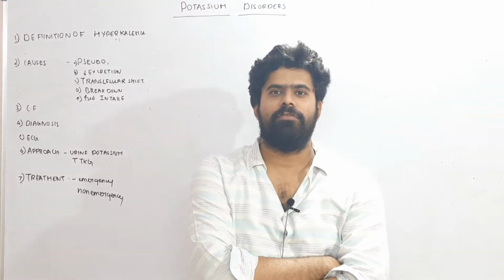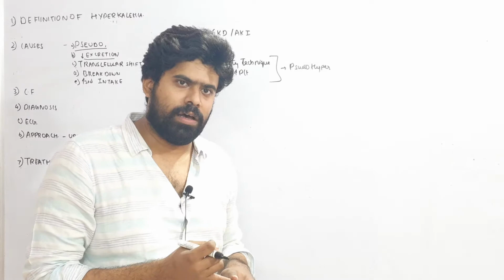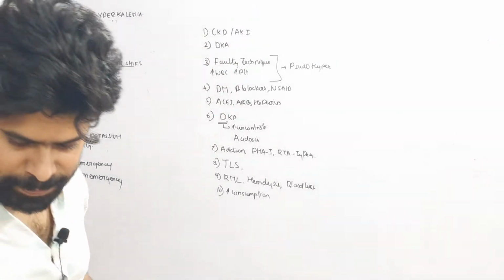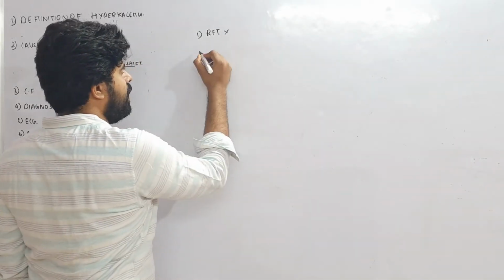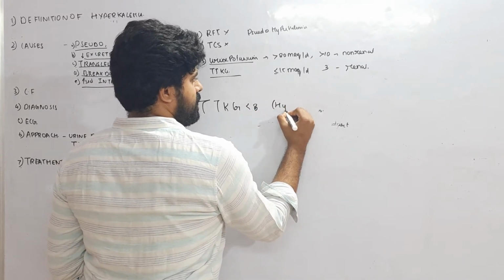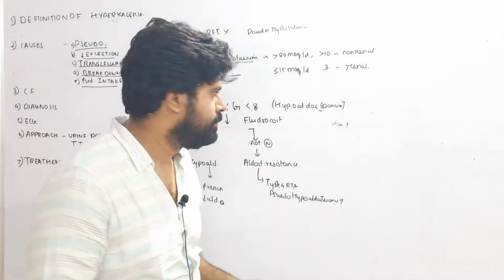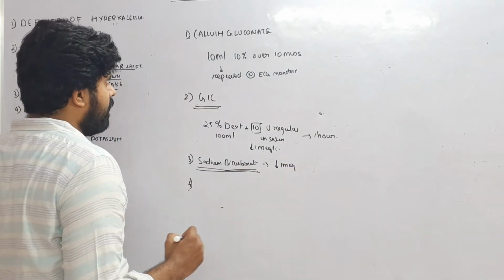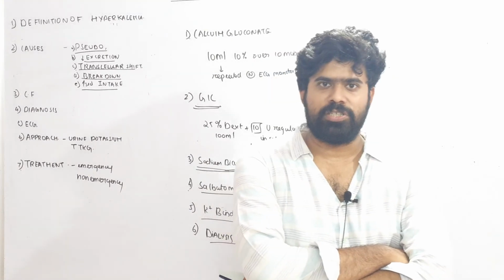Hyperkalaemia explained clearly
Hyperkalemia is one of the most common medical emergency seen in renal failure !
Dialysis is the ultimate management but you can do a lot of things before it .
here in this discussion i have dealt with the causes , clinical features , investigations , treatment of hyperkalemia
hyperkalemia and hypokalemia